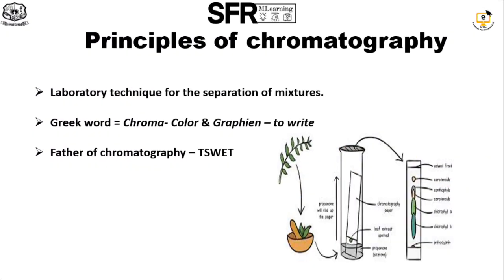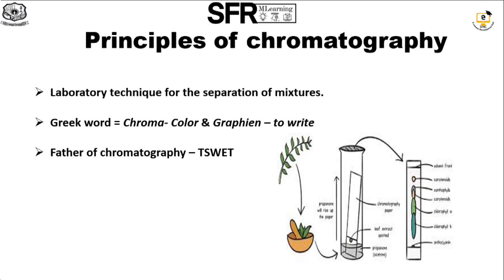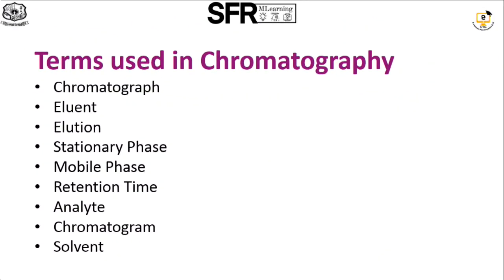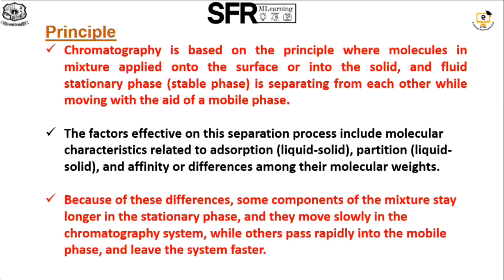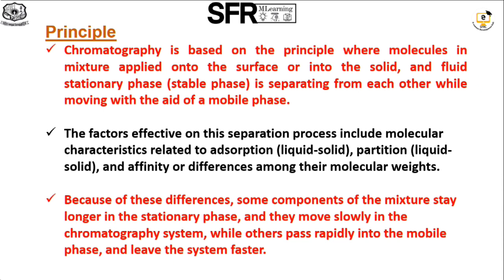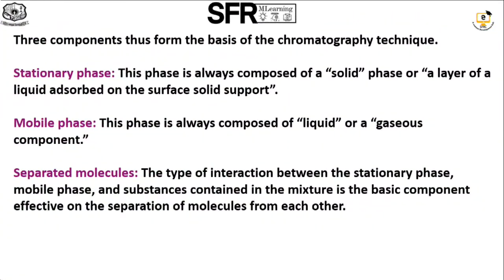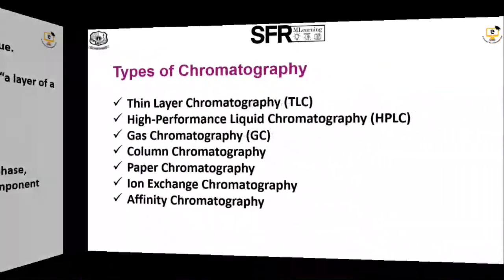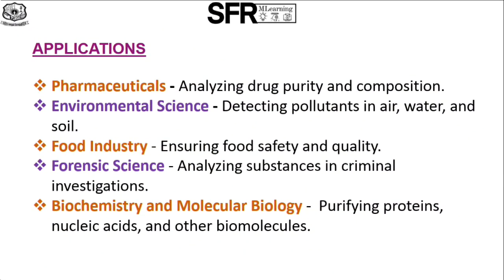Principles of Chromatography by S.Veeralakshmi, Assistant Professor of Microbiology